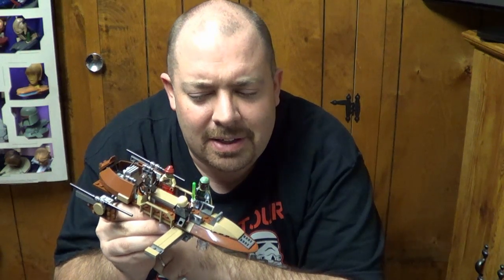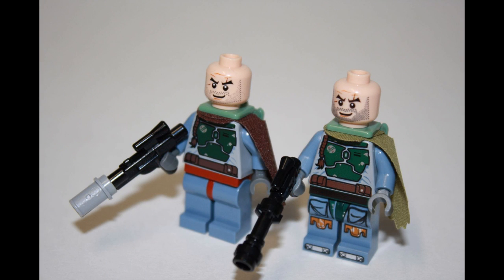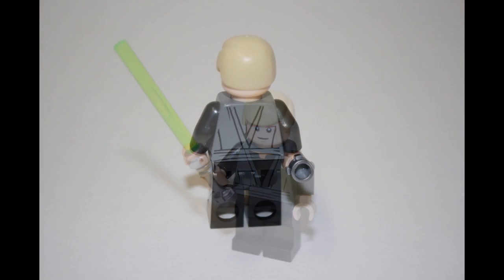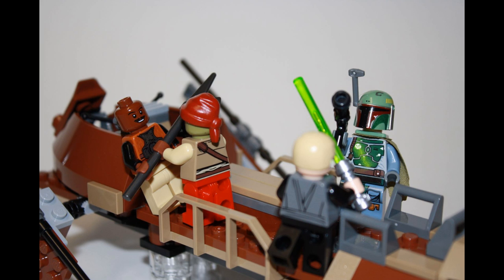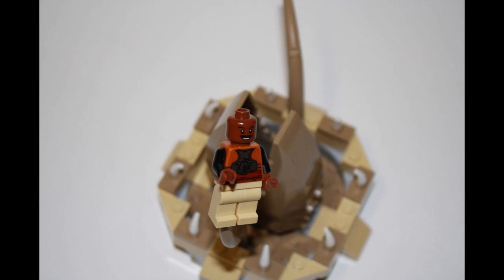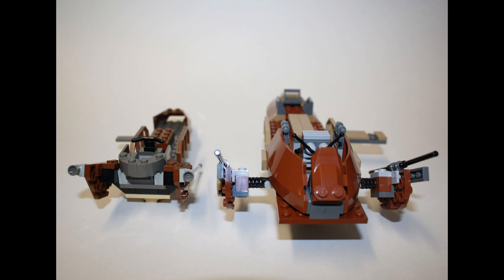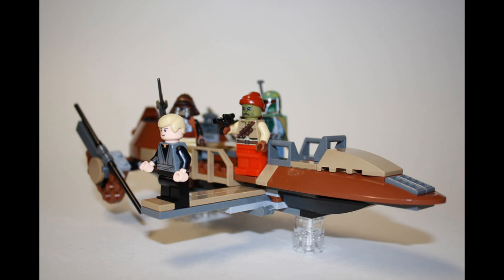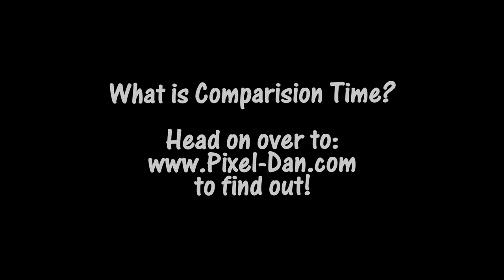LEGOmaniacal #2 - Star Wars - Desert Skiff - 9496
Here comes more from LEGOmaniacal!  This time around we're taking a look at the set that inspired me to do this video show, the Desert Skiff from Star Wars Episode VI: Return of the Jedi!
With 200+ pieces and 4 minifigs this set comes from one of my favorite scenes in the entire Star Wars saga.  Does it live up to my expectations?  Is this set for play or for show?  Find out by watching the newest chapter of LEGOmaniacal!